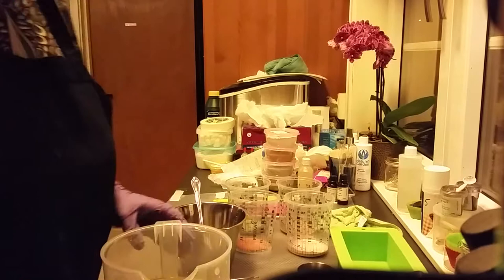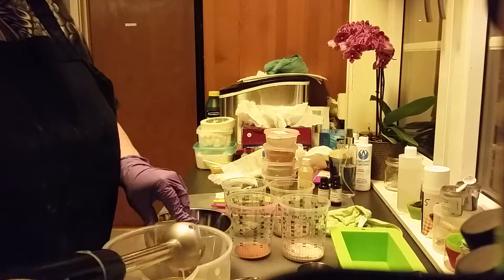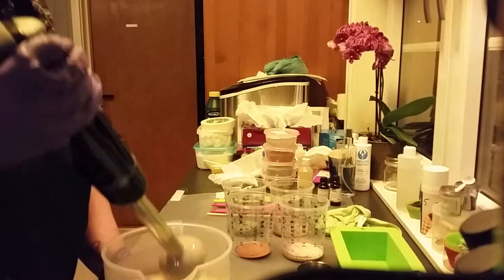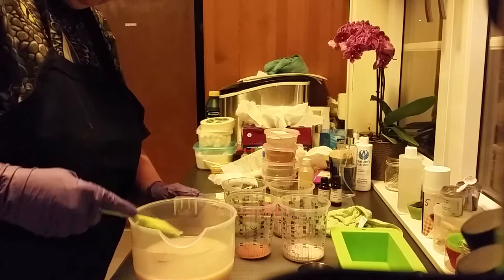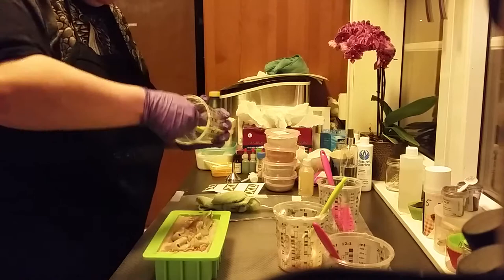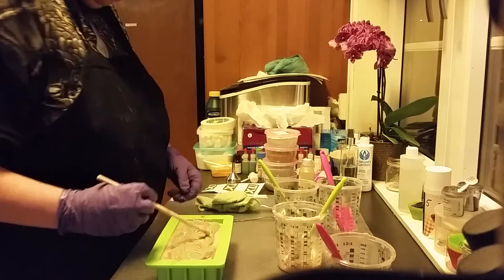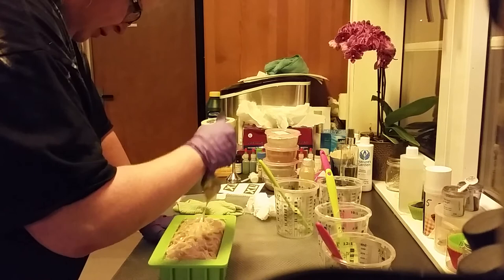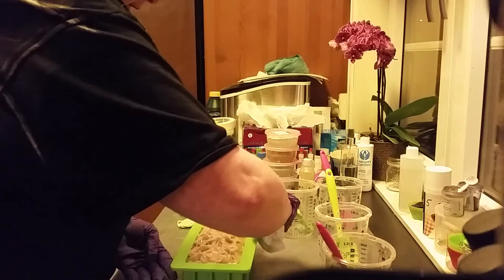My Earthy Fresh Cold Process Soap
Watch me go back to nature.. Here is my Earthy Fresh Soap. It is made on Olive oil, coconut oil, palm oil, shea butter, castor oil, whipping cream, sodium lactate, clays used as color ( cosmetic white, pink, green, red), Fuller's Earth and tussah silk. It is scented whit a blend of lavender and may chang EO. The may chang is the top note and a touch of lavender in the bottom :)